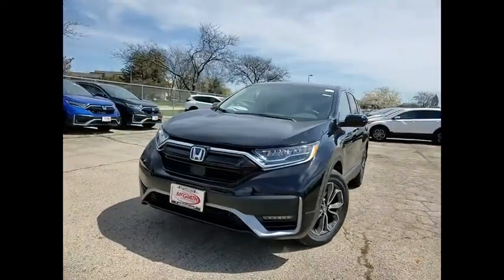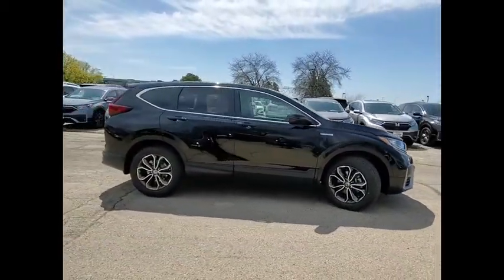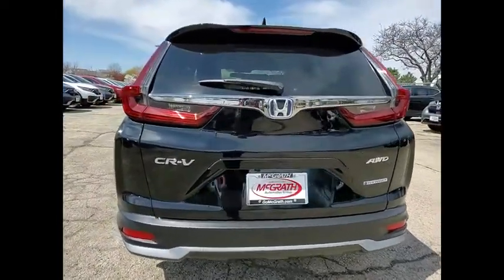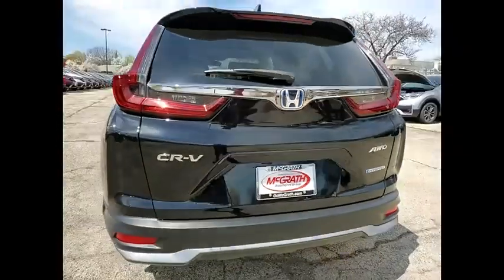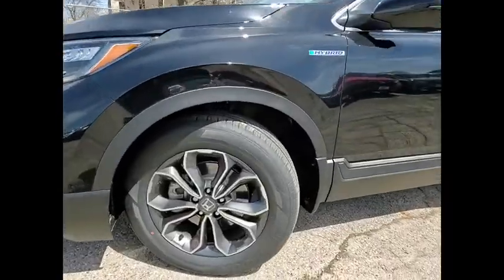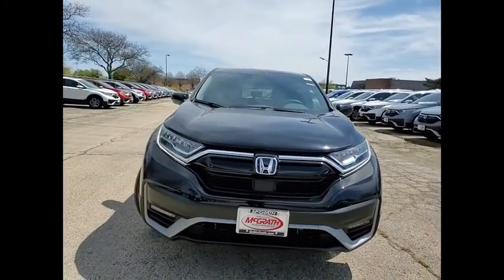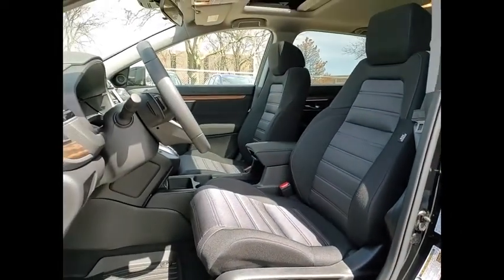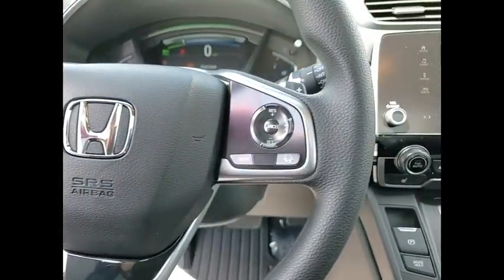2021 Honda CR-V Hybrid St Charles IL S8556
2021 Honda CR-V Hybrid EX

Crystal Black Pearl 2021 Honda CR-V Hybrid EX